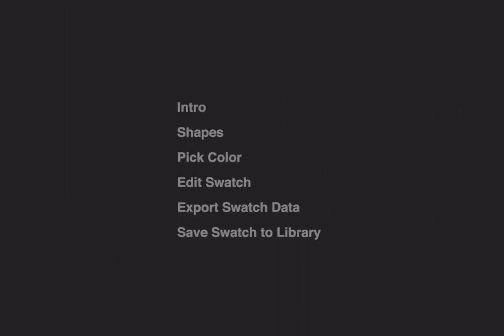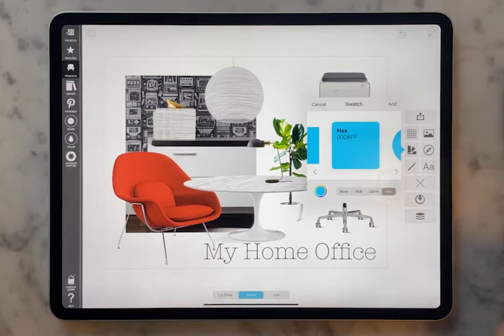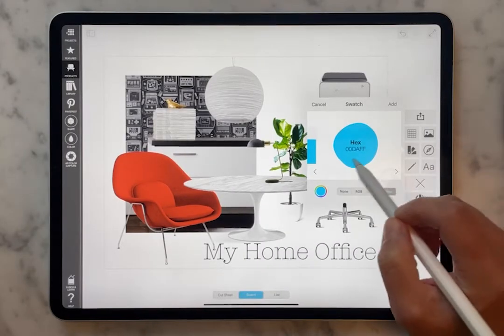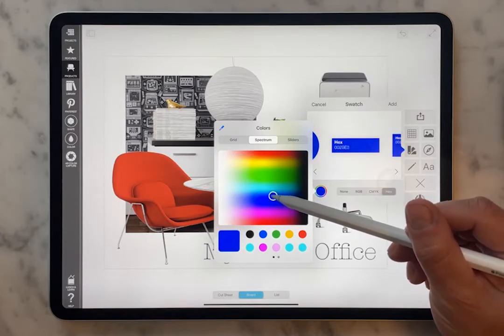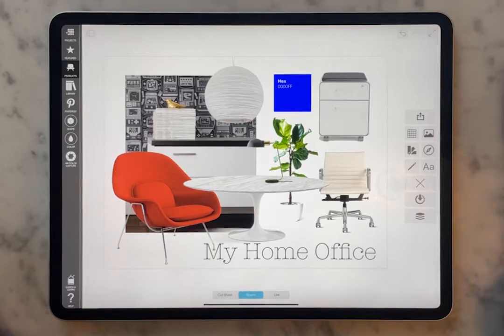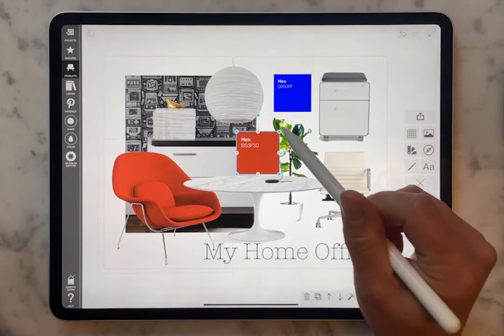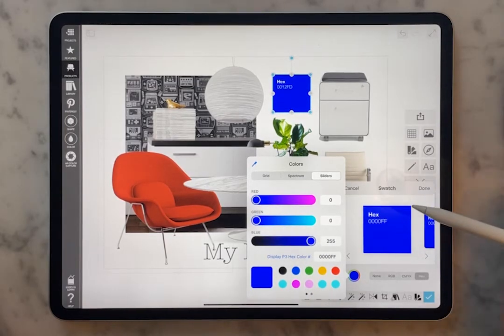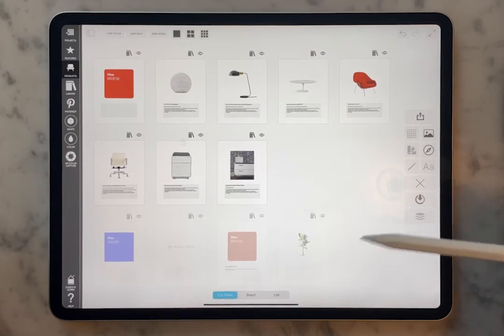How to Create Color Swatches: Morpholio Board iPad Tutorial for DIY, Home Decor, & Interior Design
In this video you will learn some quick and easy tips, tricks and methods on how to create color swatches to add to your design board. Swatch Maker is perfect for making design boards, mood boards, interior design boards, architecture material boards, and much more. This video was made using Board Version 4.0.

➕ Timestamps
0:21 Intro to Swatch Maker
0:52 Select a swatch shape
1:41 Pick a swatch color
4:02 Edit Swatch
4:45 Export Swatch Data
5:24 Save Swatch to Library